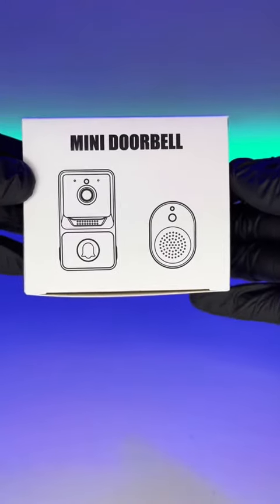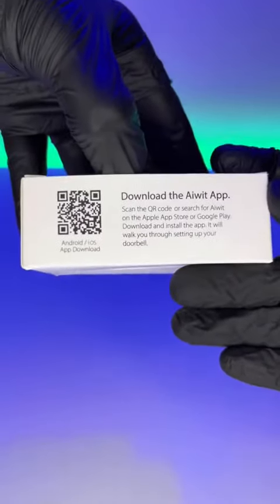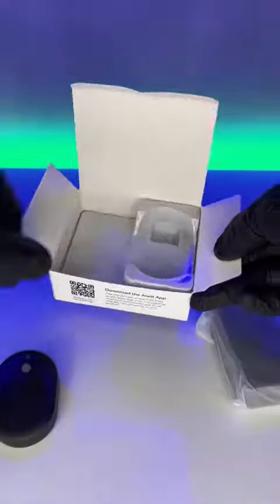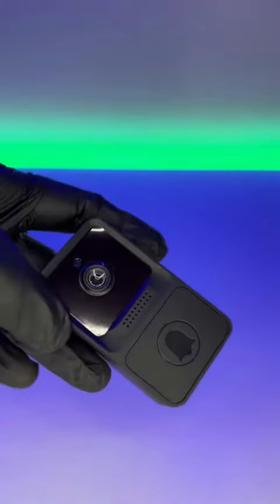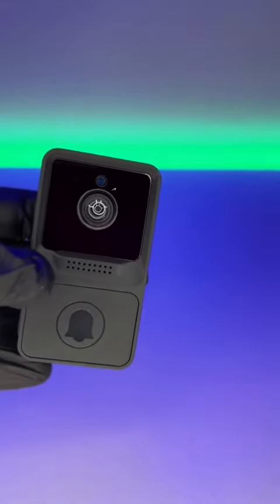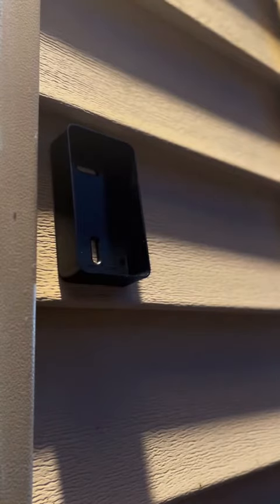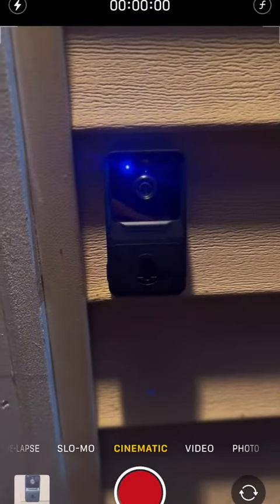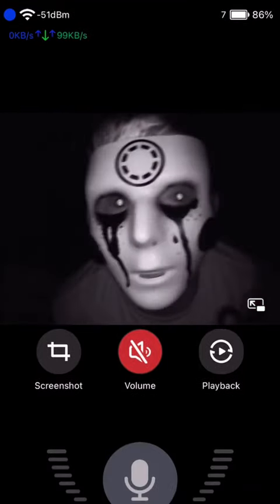This is the doorbell X3B doorbell camera ring doorbell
Smart Wireless WiFi Doorbell Intercom Video Camera Door Ring Bell Chime Security

100% brand new and high-quality made.
High definition video, display details at your front door, it is reliable and practical.
Equipped with WiFi connection for two way intercoms between the doorbell and mobile phone.
Built-in 800MAH lithium ion high-capacity battery.
The doorbell can be controlled by APP.
Equipped infrared night vision.
Support voice change.
10 share members.

Specification:

Material: ABS
Battery capacity: 800mA
Power Input: 5V=2A
Charging Time: 1.5 Hours
Standby Time: 6 Month
Package Includes:
1x Doorbell
1x Indoor Ding-Dong Machine
1x Charging Cable
1x Set of Screws
1x User Manual

eBay link for the X3B